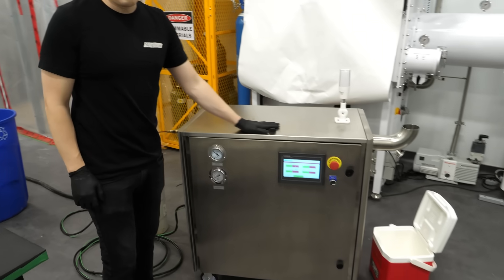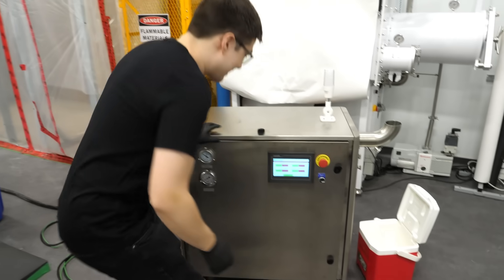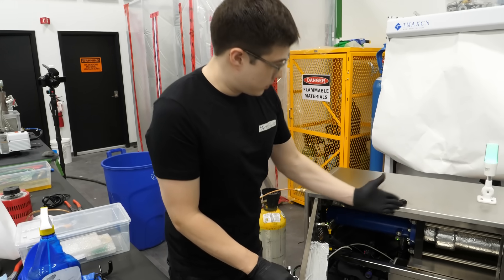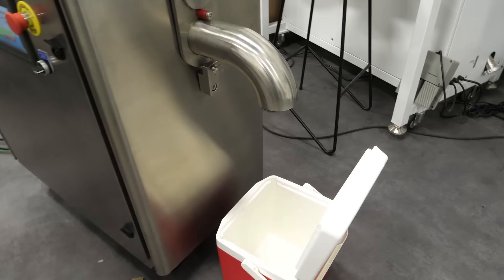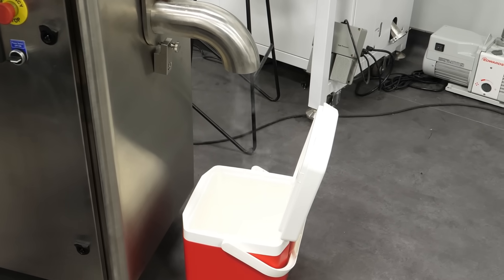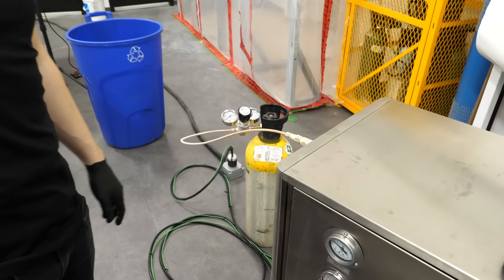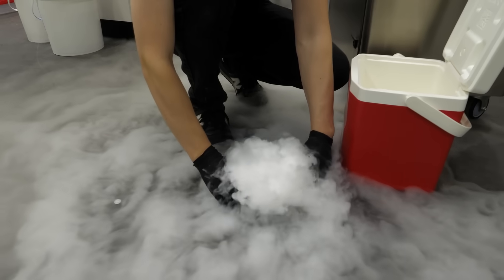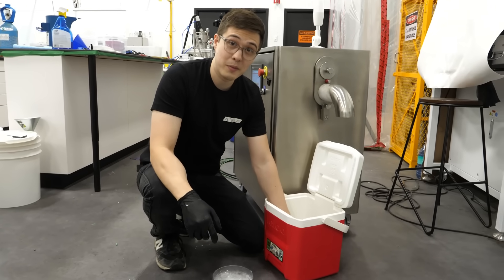This dry ice machine is pretty cool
Recently I got this dry ice machine from China for a future video, and with really vague instructions,  I'm gonna test it out.